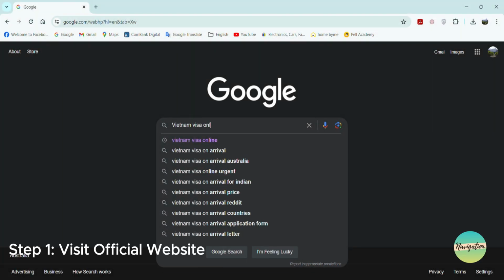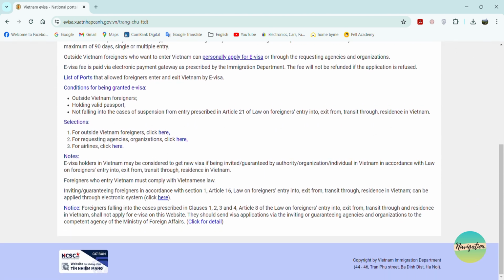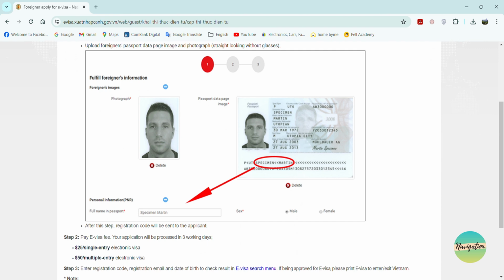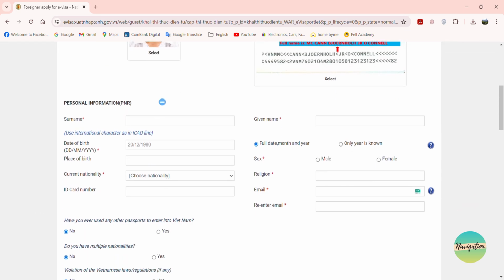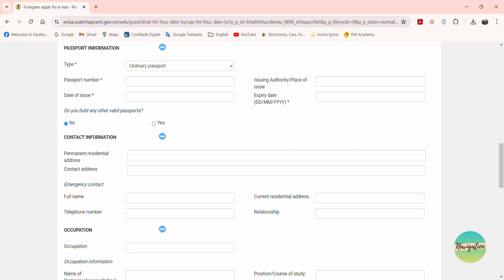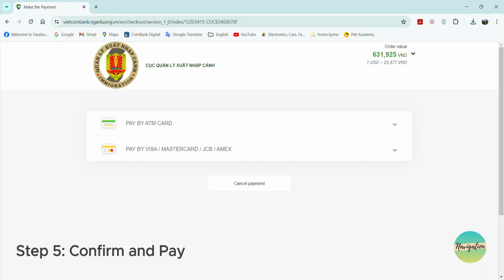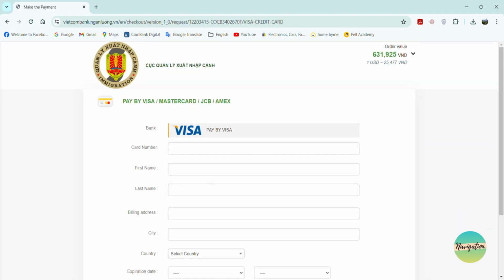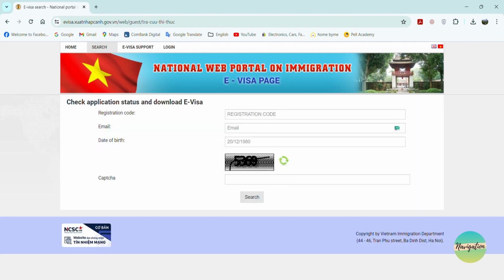How To Apply for a Vietnam Tourist Visa | Online Application Process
Welcome to another NAVIGATION video where we provide a detailed, step-by-step guide on how to apply for a Vietnam tourist visa.

SOUNDTRACKS
Artist: Freedom Trail Studio